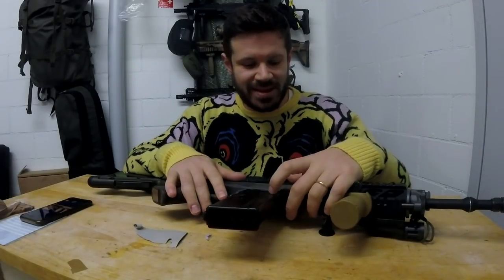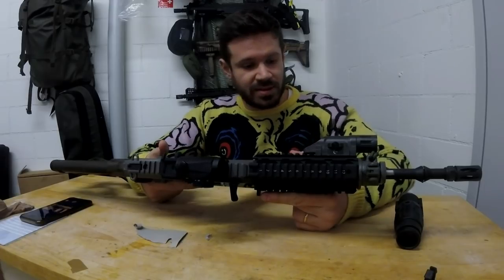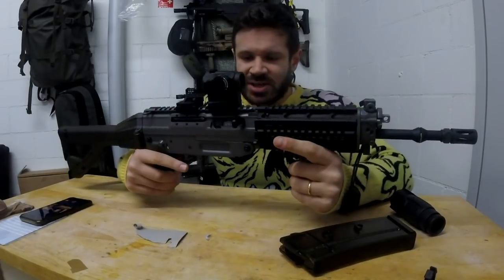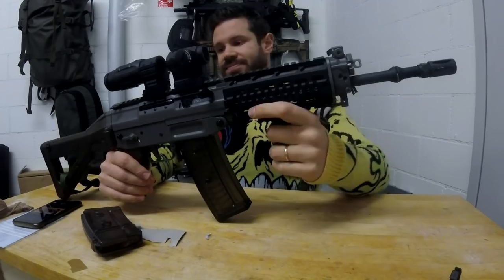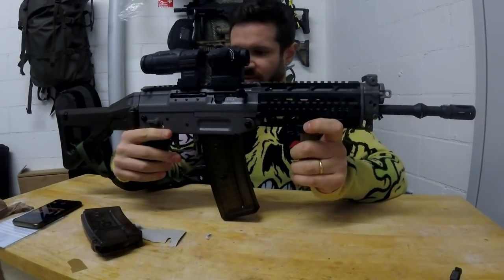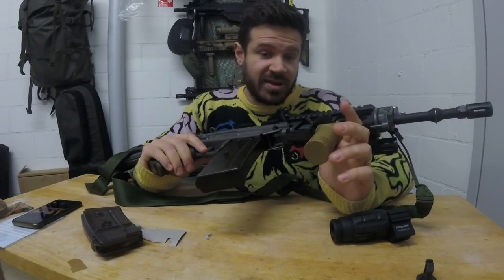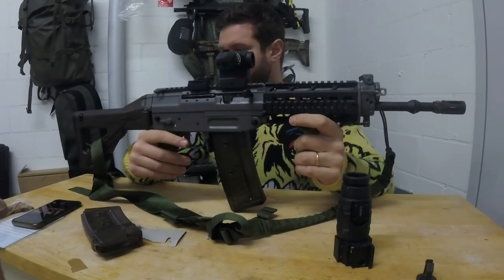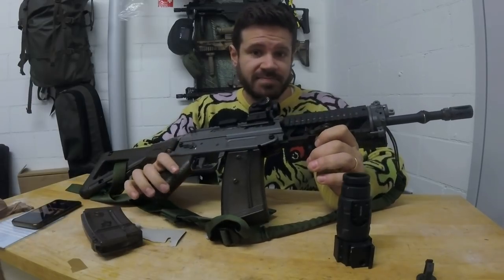SIG553LB / STGW 07 REVIEW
Review of the SIG553LB, or STGW07/FASS07 as known in the Swiss army. Remember to respect all of the applicable laws, unlike our corrupt politicians. stay safe!